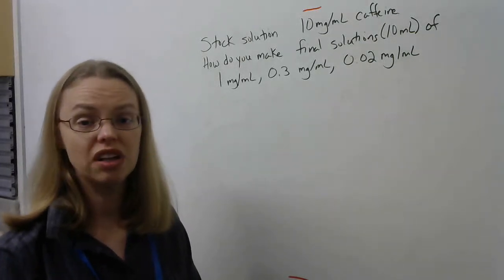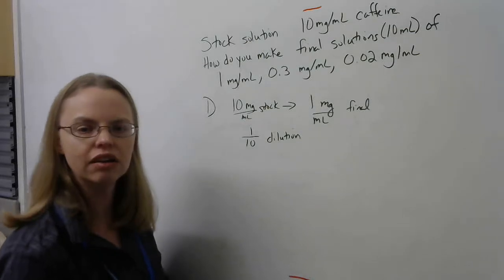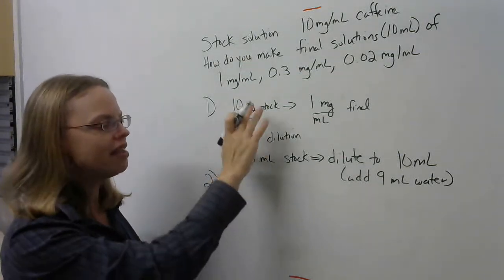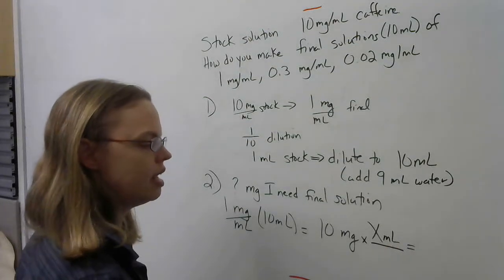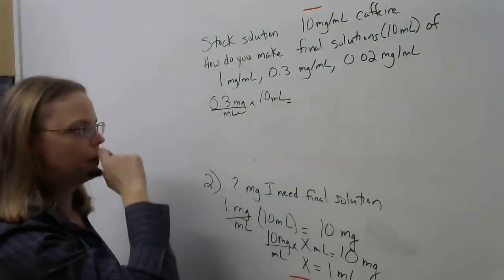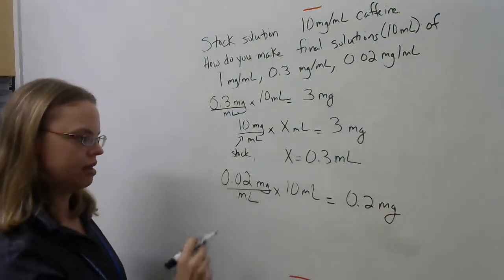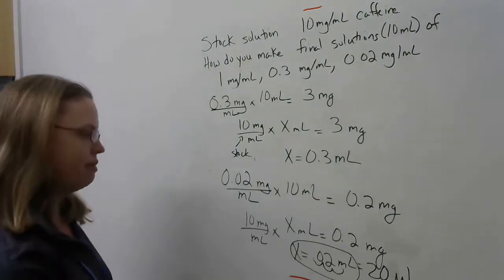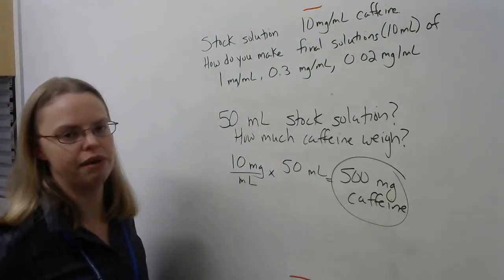Solution dilution calculations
Solution dilution calculations for chem 3721 Analytical Chemistry lab at University of Virginia